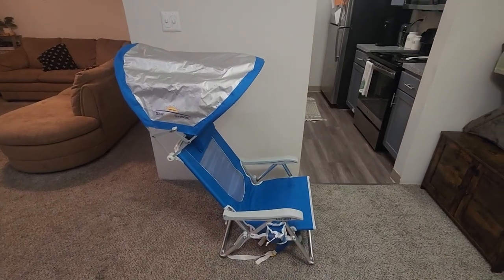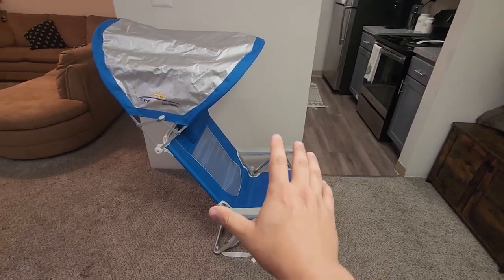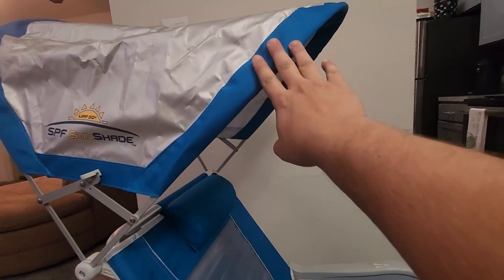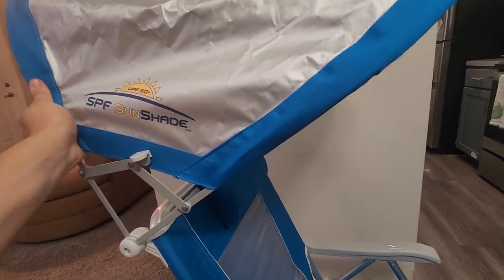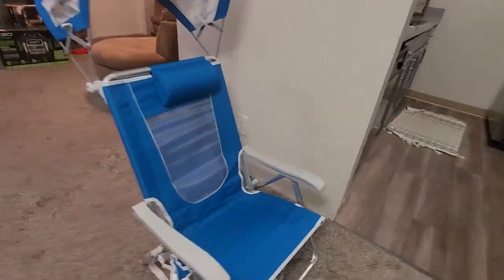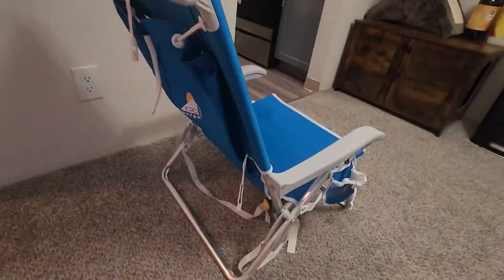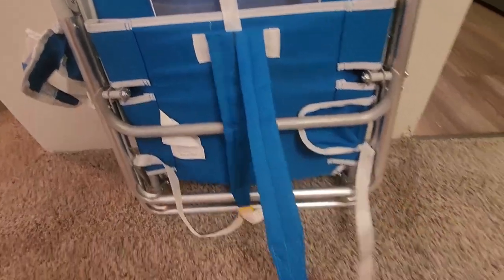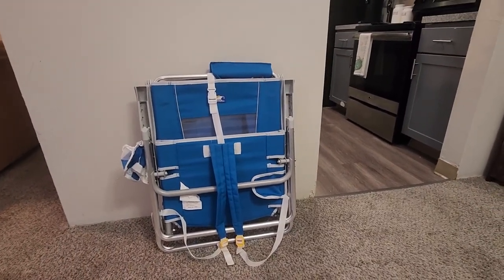GCI Outdoor Waterside Backpack Beach Chair Review